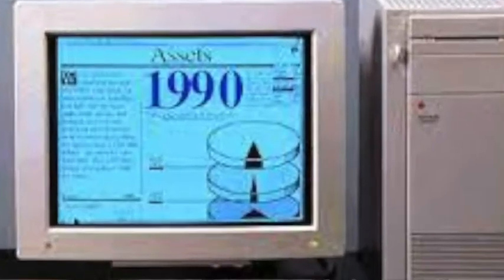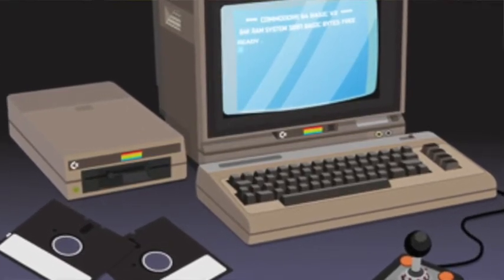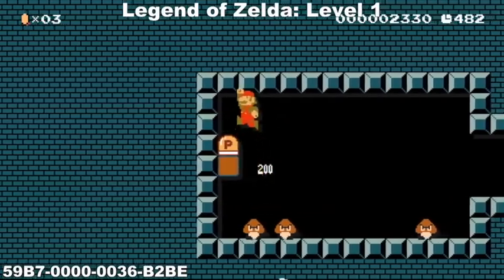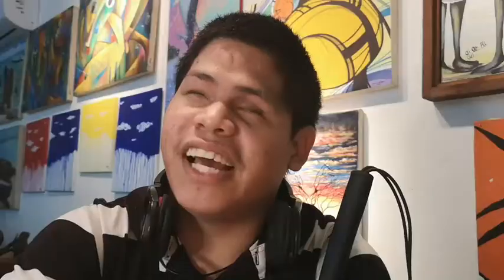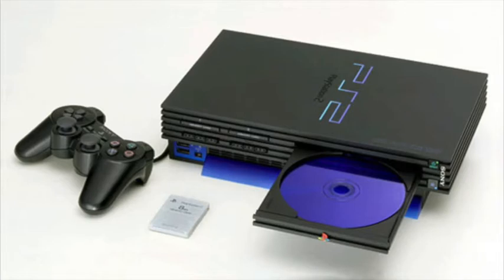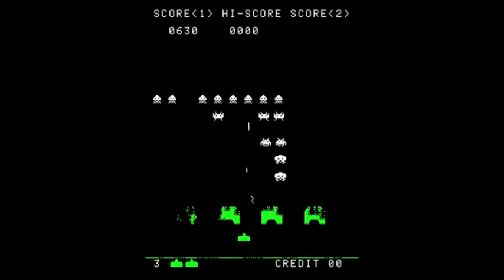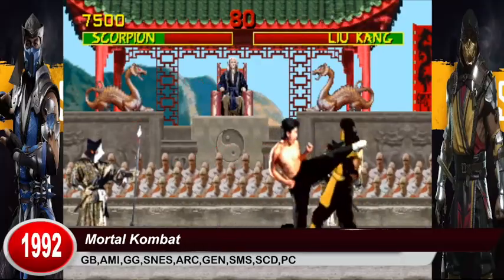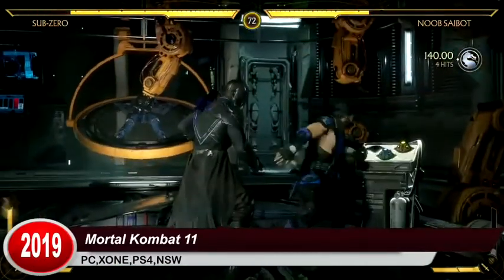Mortal Kombat + Computers | Juan Reina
The Blind Spot encounters with Juan Reina # 2